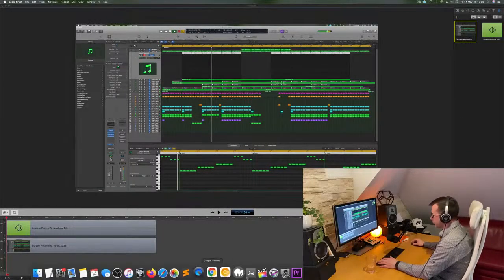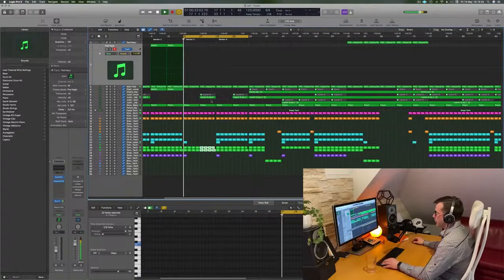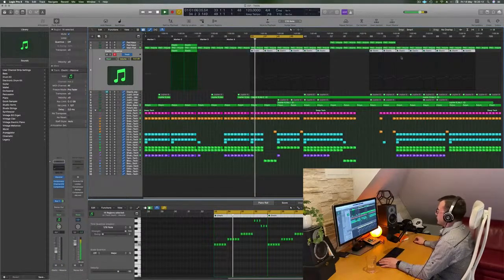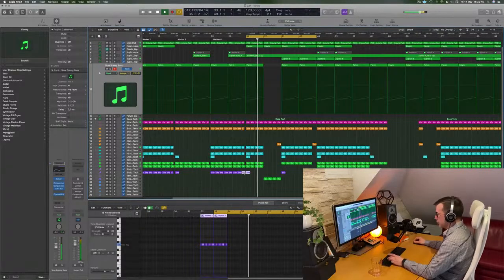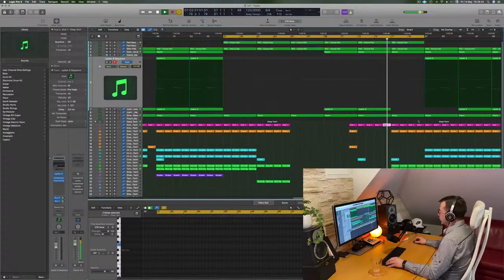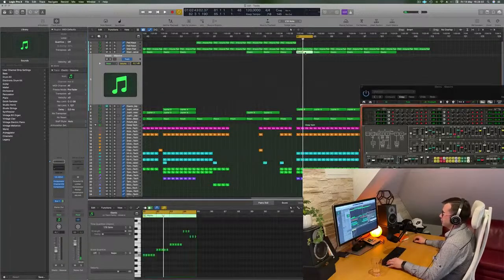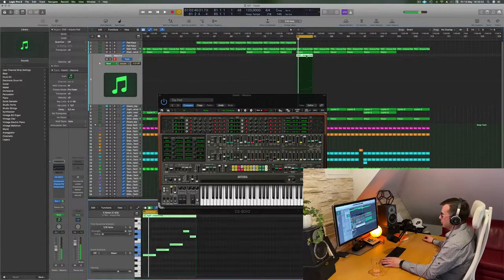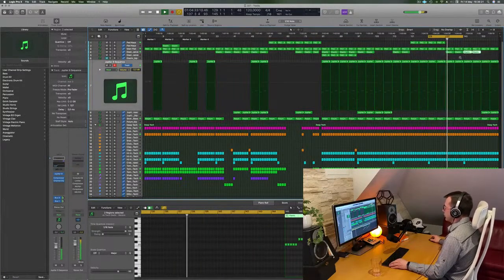How to arrange Melodic House (Album Mix) | Live Electronic Music Tutorial 237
Learn how to arrange and mix melodic house like Lane8, Yoto, Anjunadeep by watching our free live tutorial and study the Logic Pro X Template from the session to practice what you have learned. The Live Electronic Music Tutorials give everyone the opportunity to learn music production at their own pace anytime anywhere. Unlock the secrets of electronic music now.

We arrange ourselves into episode 237 our Live Electronic Music Tutorial intending to arrange and mix a melodic house song we previously composed and arranged in Logic Pro X using various advanced synth and Logic pro x internal plugins and instruments as well.

Chapters:

0:00 How to arrange and mix Melodic House
2:02 Song preview
3:45 Building up the intro
11:59 Building the first drop
12:31 Arranging the main verse
14:24 Arranging the bridge
16:00 Working on the main drop
17:30 Adding a synth layer to the second verse
25:30 Creating an outro
27:16 Final Thoughts